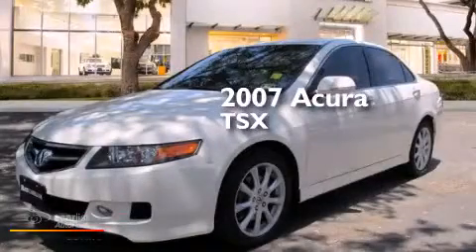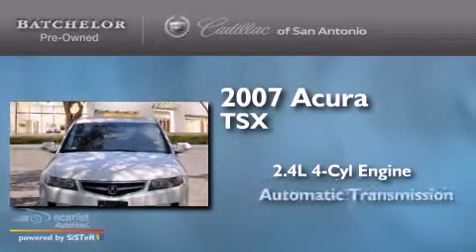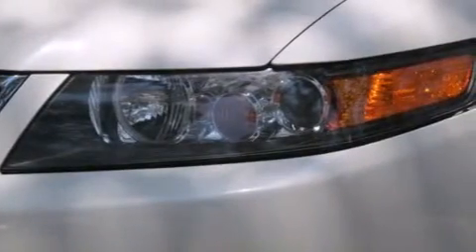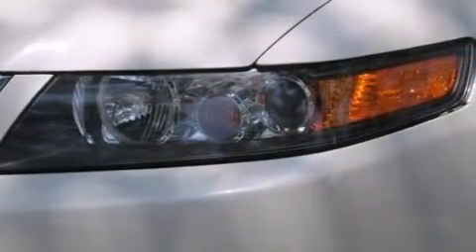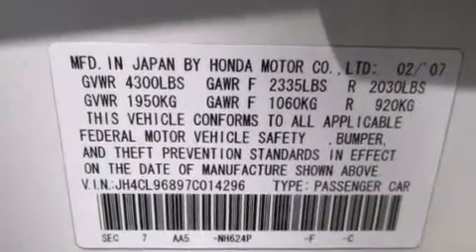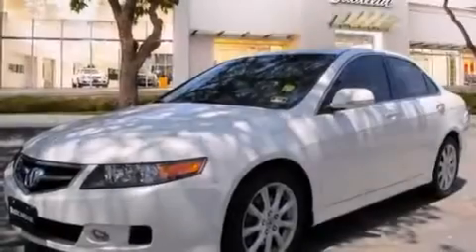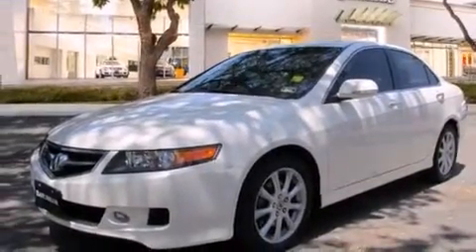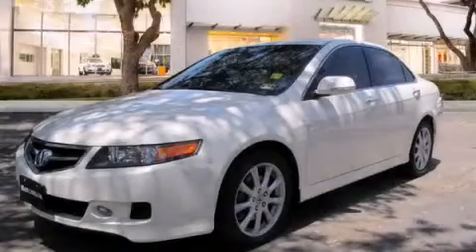2007 Acura TSX San Antonio TX 78230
We've been honored to serve the San Antonio TX area , we promise that your experience at our dealership will exceed your expectations ! Year : 2007 Make : Acura Model : TSX Engine : 2.4L DOHC PGM-FI 16-Valve 4-Cyl Engine Trans . : Automatic Exterior : White Miles : 80,801 Interior : Tan Ken Batchelor of San Antonio Pre-Owned IH-10 W San Antonio , TX 78230 Mission We will provide the best vehicle sales and service experience for our customers . We will do this in a way that will foster the continuous improvement of our people and our company . We will be a top-performing , thoroughly professional and genuinely caring organization in all that we do . Values We will strive for constant improvement and innovation in all that we do . We will earn and re-earn the goodwill , trust and confidence of our customers and colleagues every day . The highest ethical standards will guide everything we do . 2007 Acura TSX San Antonio TX